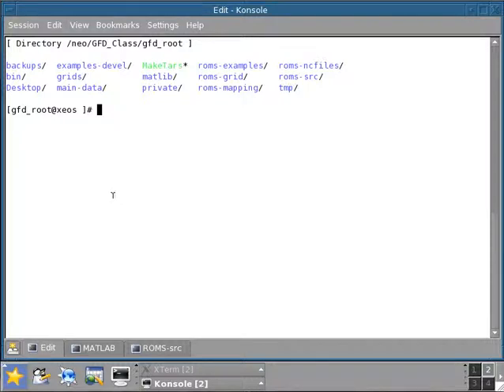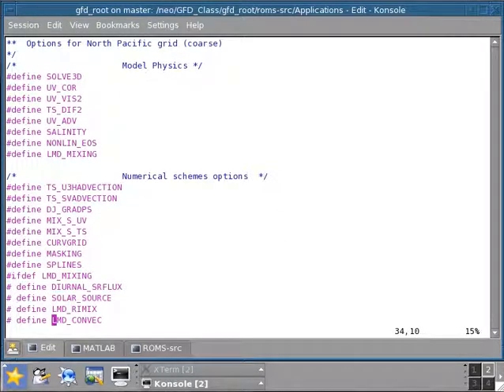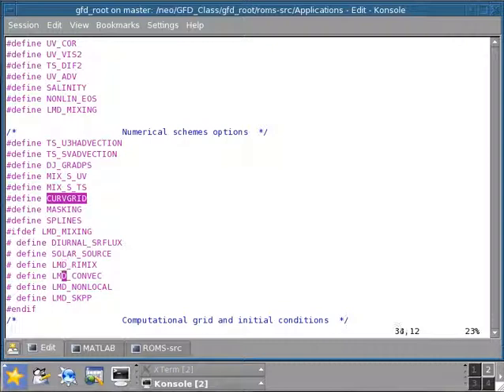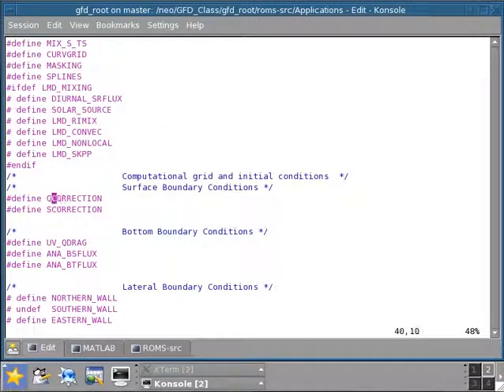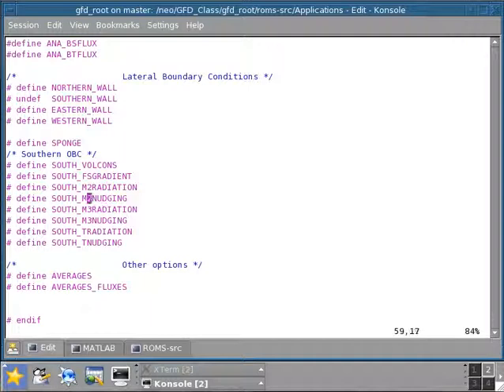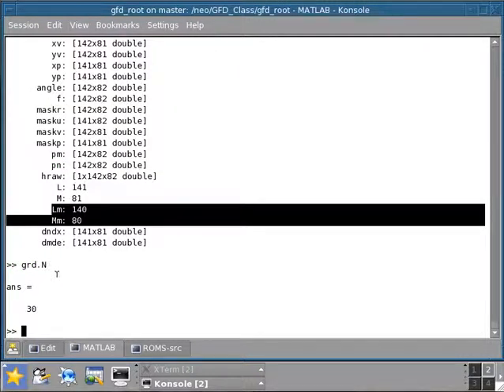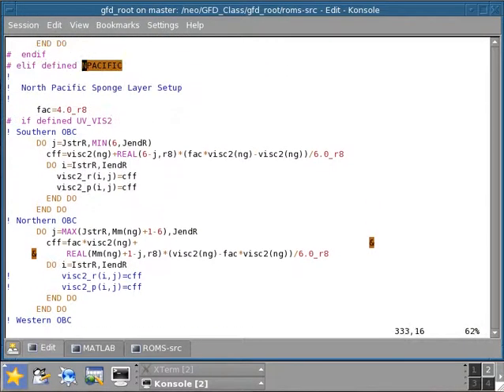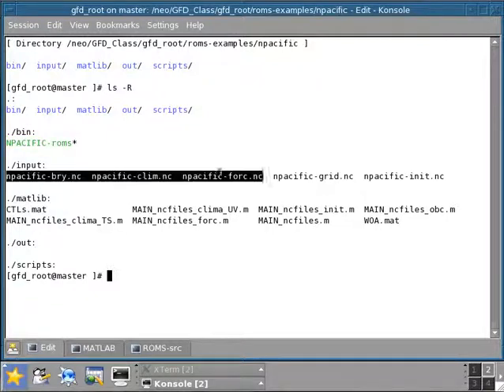npacific roms src